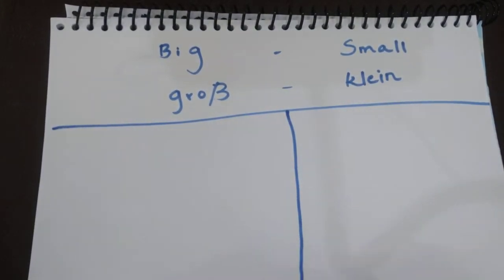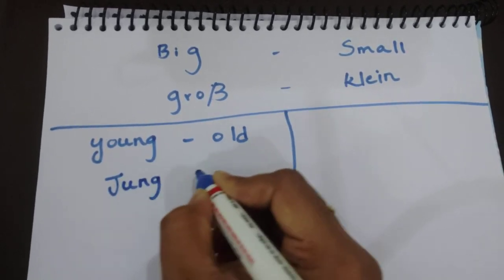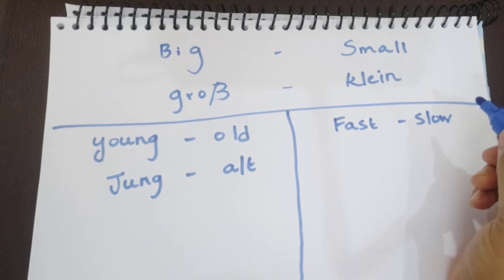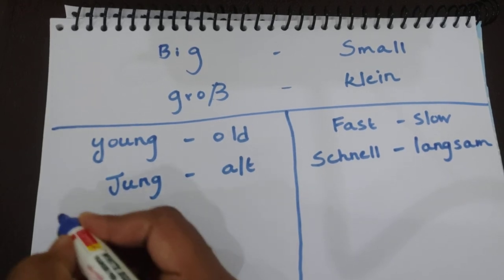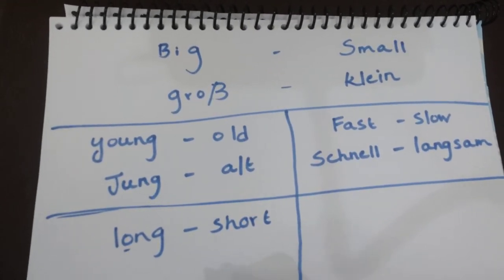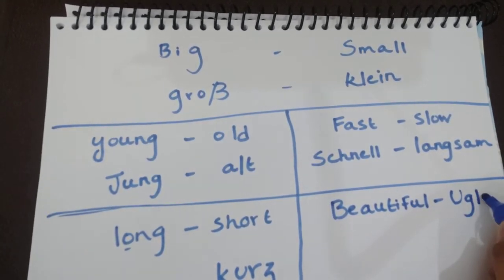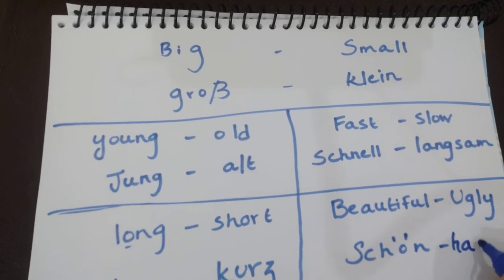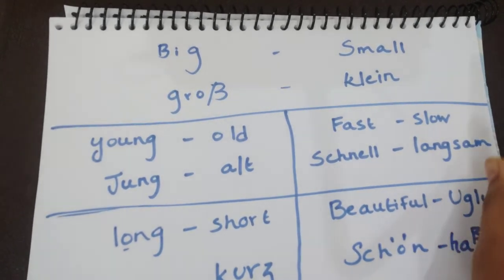Learn German | How to learn German through opposite words - Part 1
Books which help you to grow technically

Hands-On Microservices with Spring Boot

Stay in touch with us on Facebook for instant updates, click here i.e.

The Playlist which makes you knowledgeable displayed in order of their viewership

German is a West Germanic language that is mainly spoken in Central Europe. It is the most widely spoken and official or co-official language in Germany

One of the major languages of the world, German is a native language to almost 100 million people worldwide and the most widely spoken native language in the European Union.German is the third most commonly spoken foreign language in the EU after English and French, making it the second biggest language in the EU in terms of overall speakers

How to Learn German by Yourself:

    Hear and Repeat German Letter Sounds.
    Stockpile Some Easy “Framework Words”
    Expand Your Vocabulary with Nouns, Verbs and Adjectives.
    Start Putting Sentences Together.
    Memorize Reusable German Phrases.
    Watch Movies in German